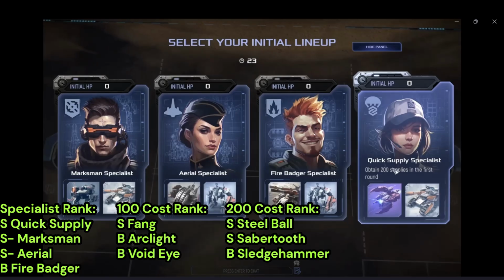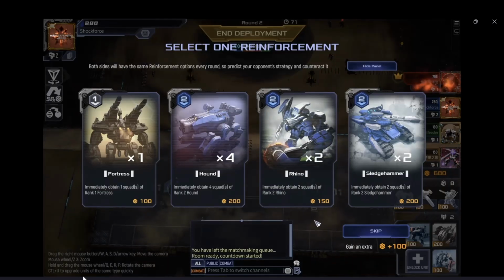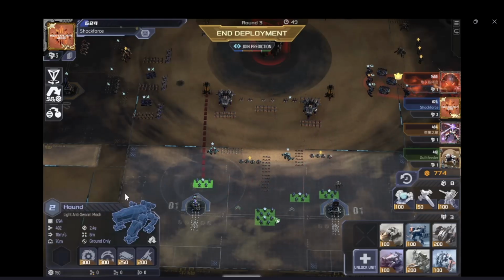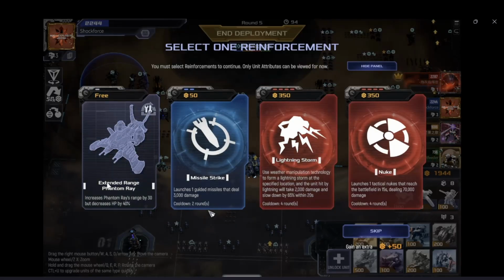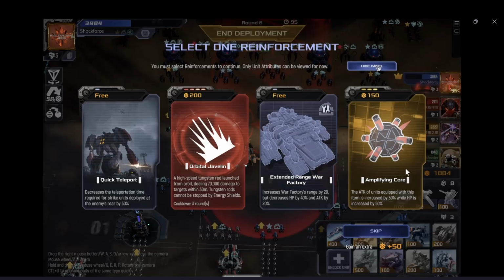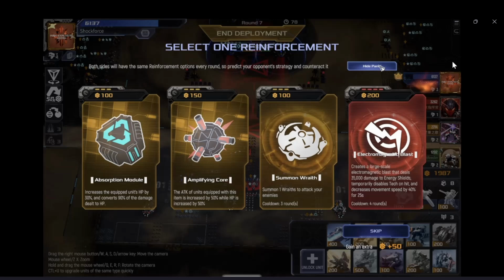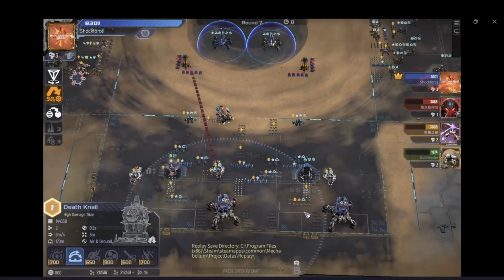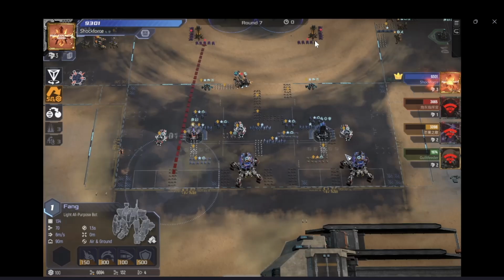Mechabellum FFA 2K MMR Carry Overlord Voice Over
A voice over of a Mechabellum Brawl game I played on the 21st with a startlingly strong Overlord.

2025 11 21